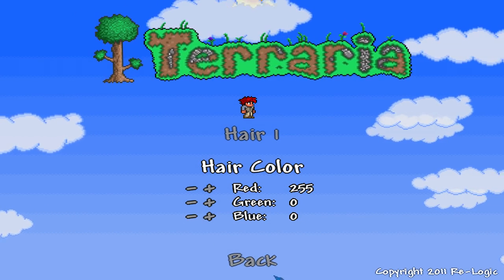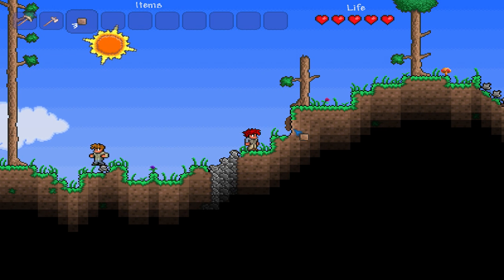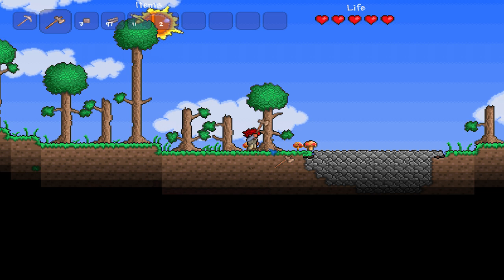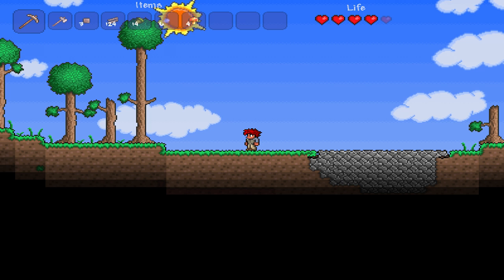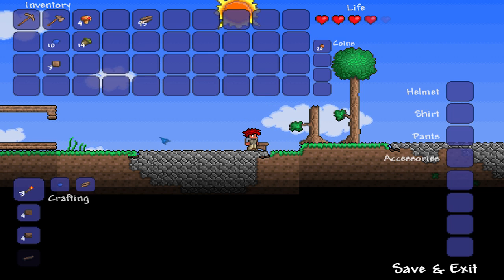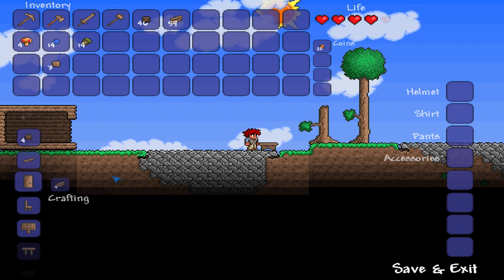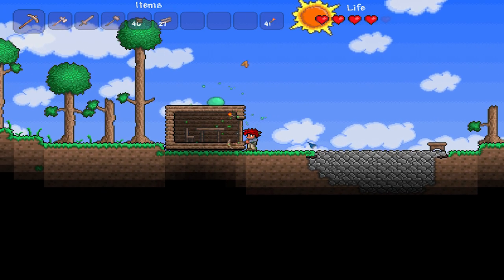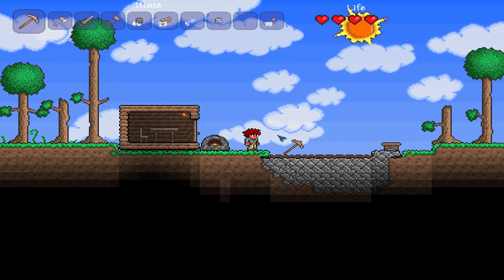Tutorial: Terraria The Basics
How to survive your first night, how to use your tools, whats considered a house, etc.